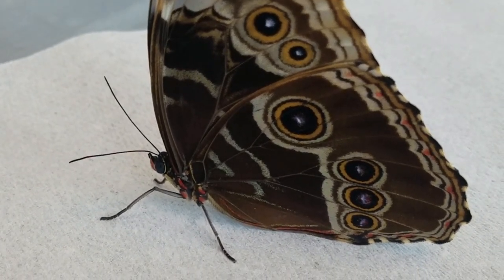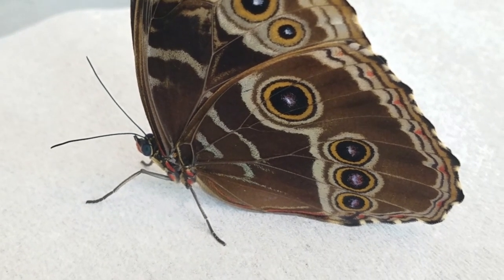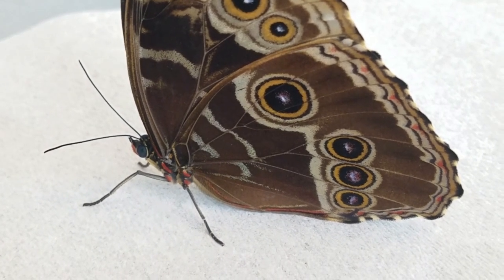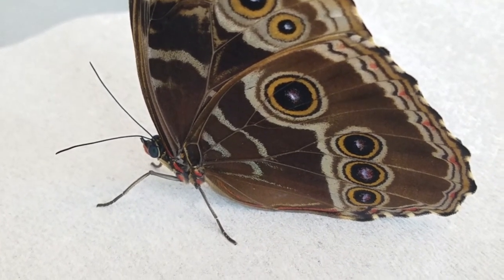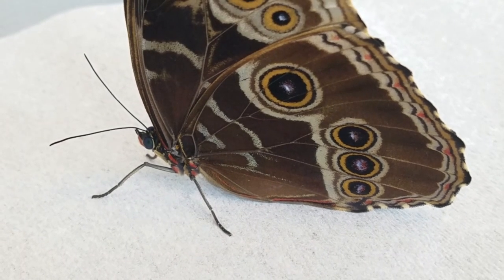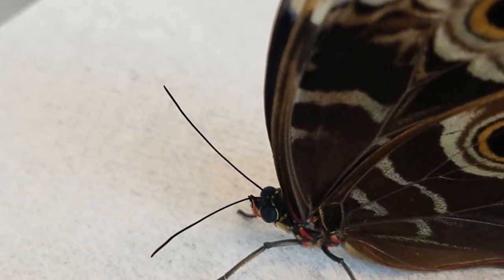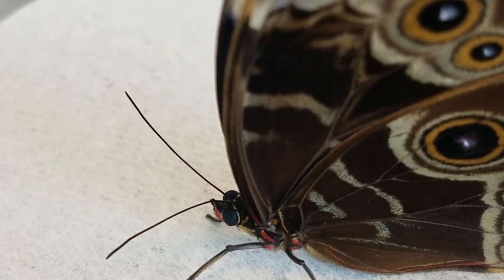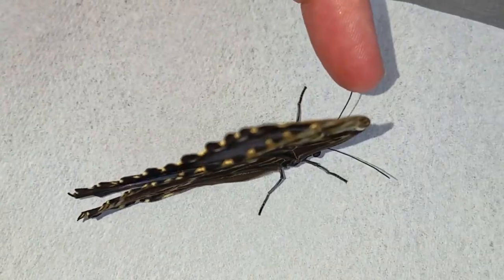Blue Morpho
one of our visitors favorite butterfly's is the Blue Morpho. Our Butterfly Lead talks about the butterfly and shows off the gorgeous color.

Blooms & Butterflies is included in admission February 26-May 31, 2022. To learn more and reserve tickets, visit our